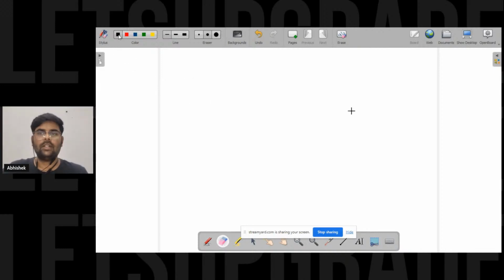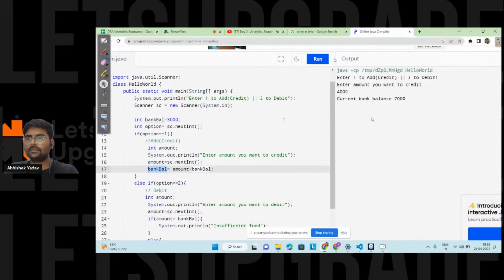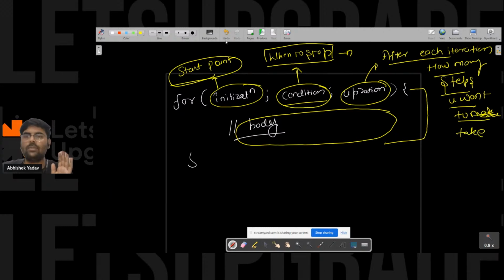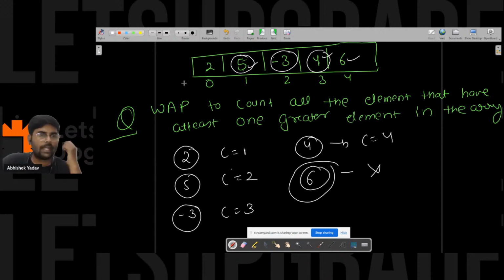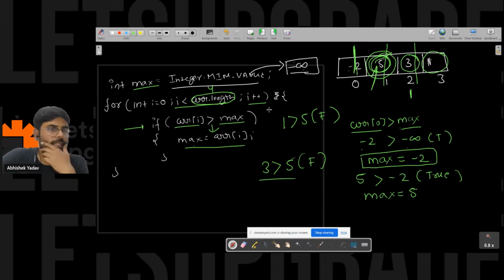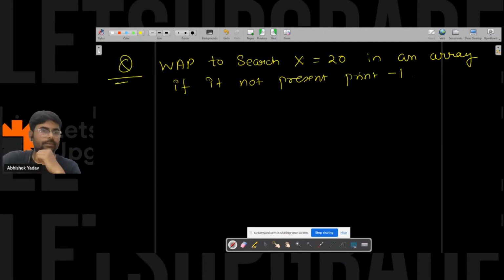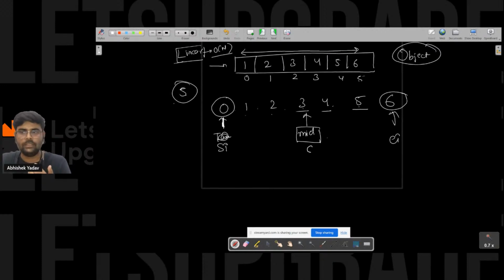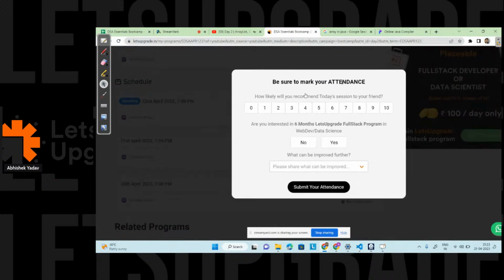Day 2 | ArrayList, Searching & Sorting algorithms | DSA Essentials Bootcamp (3 Days)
DSA Essential Bootcamp (5 Days) in collaboration with the Google Developer Group MAD Mumbai, National Skill Development Corporation, ITM Group of Institutions, and LetsUpgrade🤩

How ?